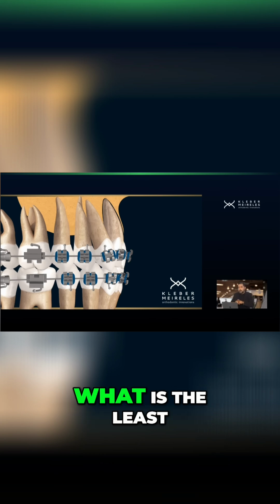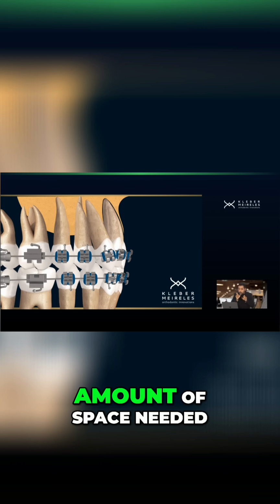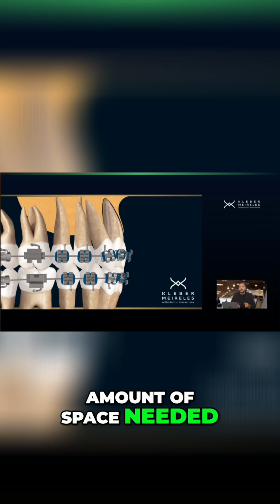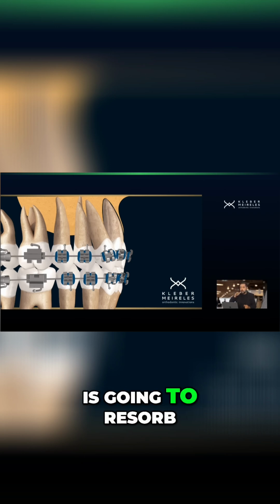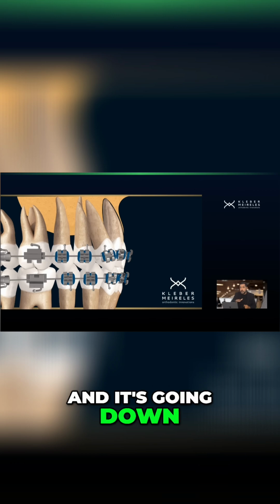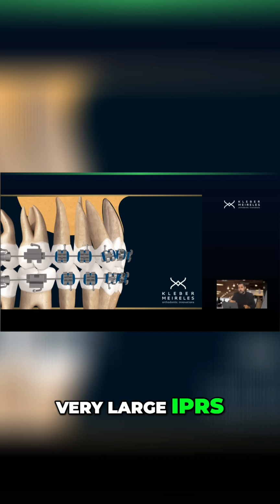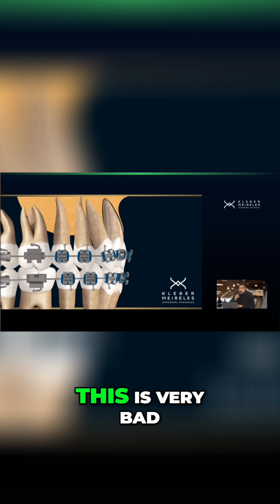Orthodontist Secrets: Space vs. IPR Pitfalls You MUST Know!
Orthodontic space issues? This video reveals the risks of improper Interproximal Reduction (IPR) for retraction. Learn how to avoid complications and ensure healthy teeth.